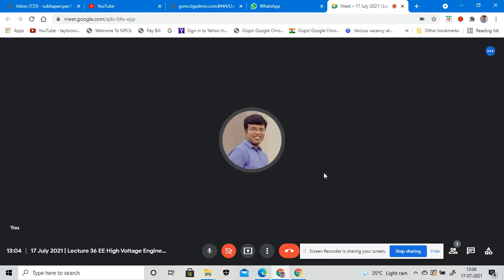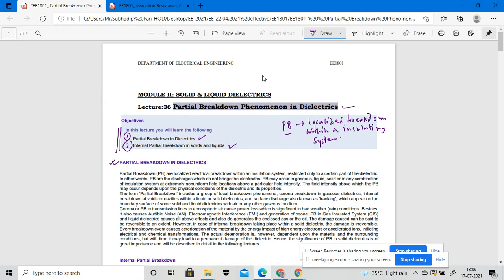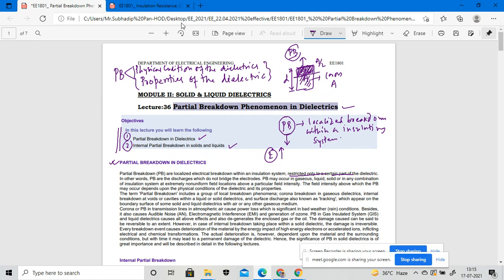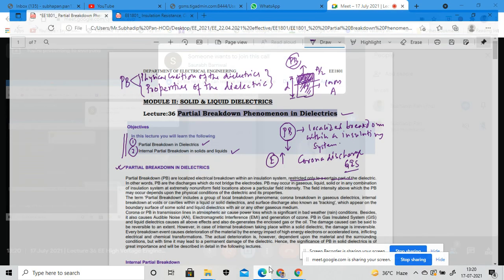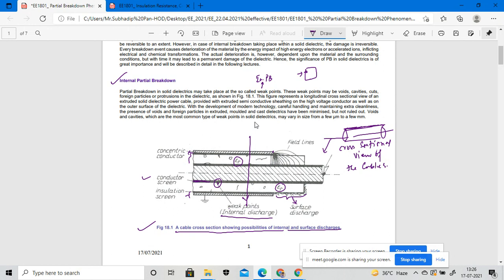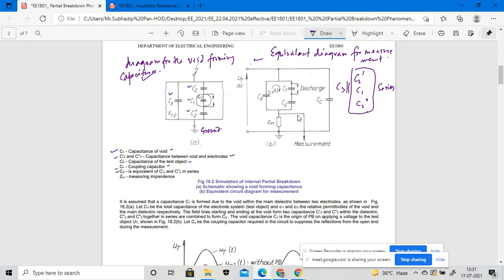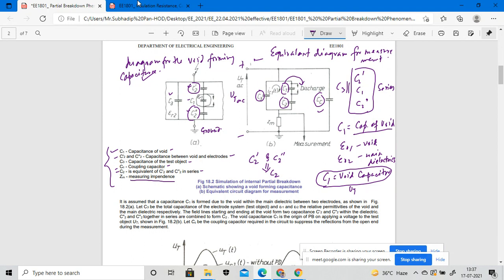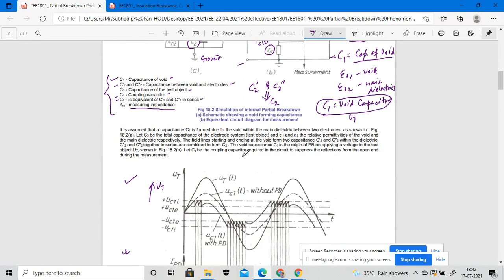Lecture 36-EE 1801 High Voltage Engineering 17 06 2021 01 00 14